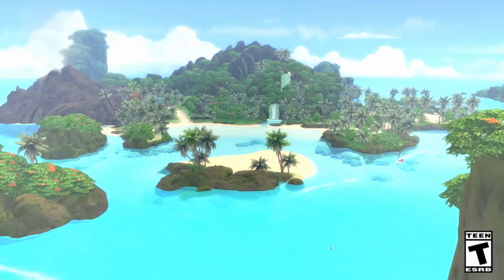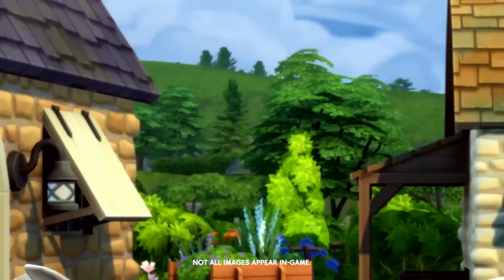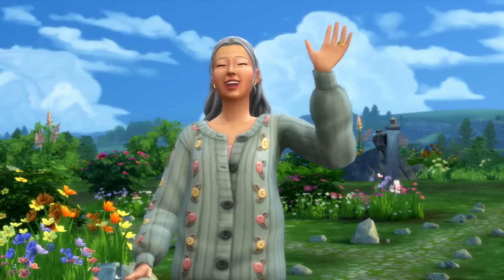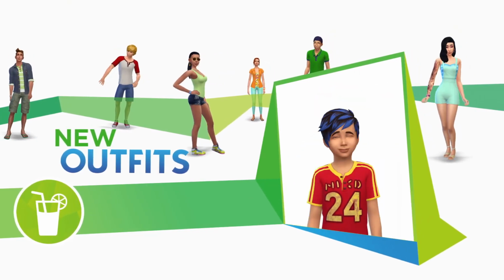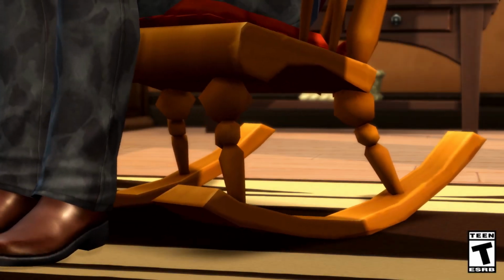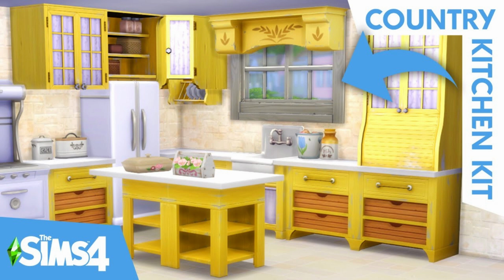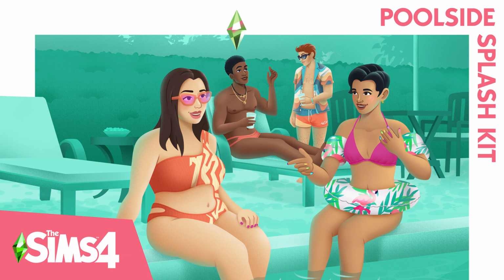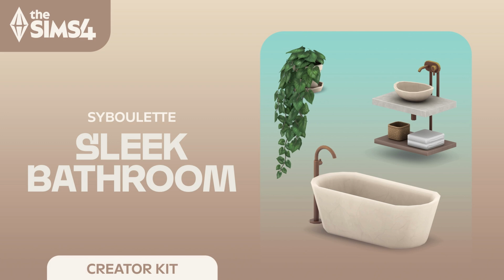all time favorite sims 4 expansions, stuff, game packs & kits from an honest ea creator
I pride myself on honesty and integrity when it comes to The Sims and will always give you the un-shill version. It is so greatly appreciated as a full time content creator and every bit helps xx

0:00 Intro
1:08 Expansions
6:37 Game Packs
12:30 Stuff Packs
18:05 Kits
26:17 Outro

💚 Top Expansions
Cottage Living
Seasons
Cats & Dogs
Island Living
City Living / Get to Work

💚 Top Game Packs
My Wedding Stories
Parenthood
Realm of Magic
Vampires
Dine Out

💚 Top Stuff Packs
Paranormal
Nifty Knitting
Bowling Night
Romantic Garden
Backyard Stuff

💚 Top Kits
Sleek Bathroom
Poolside Splash
First Fits
Little Campers
Grunge Revival
Country Kitchen